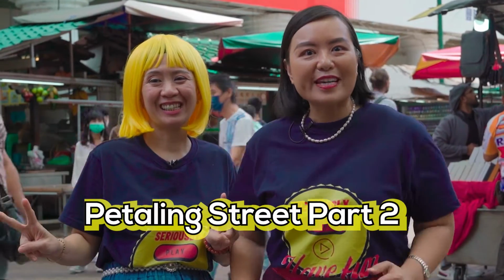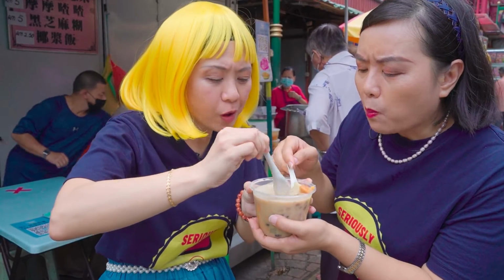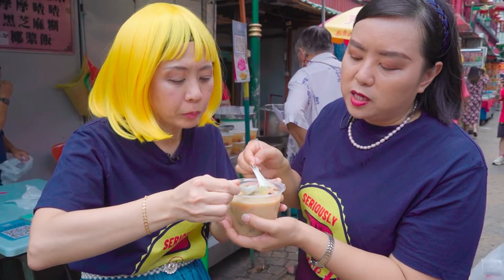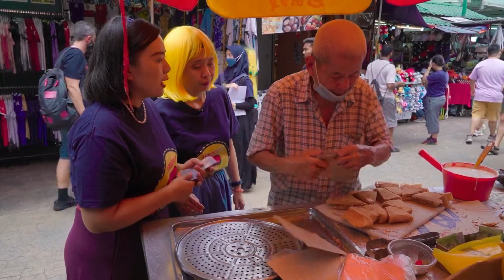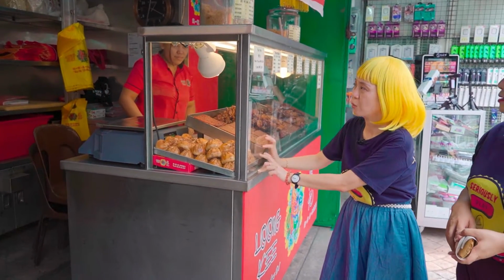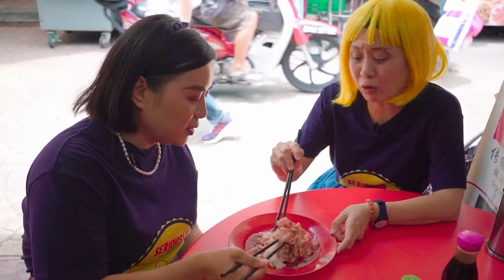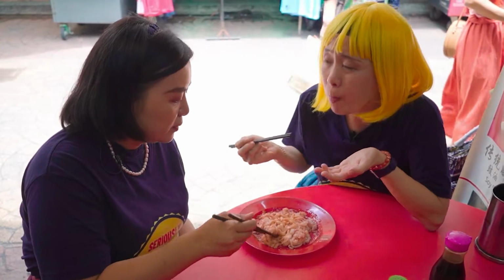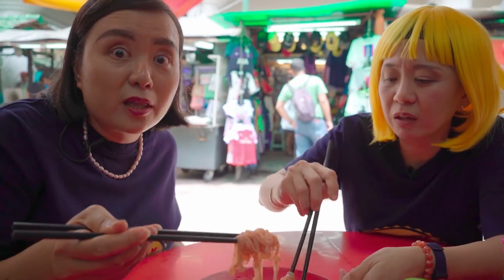RM100 Challenge in Petaling Street | Chinatown| KL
This is the second part of our food tour in Petaling Street in KL and this time we did a RM100 Challenge. It goes to show how affordable and cheap the foods are here in Petaling Street!

Come and say hi to us at